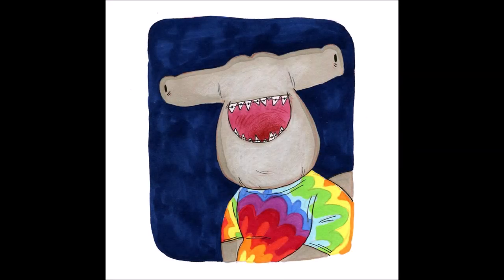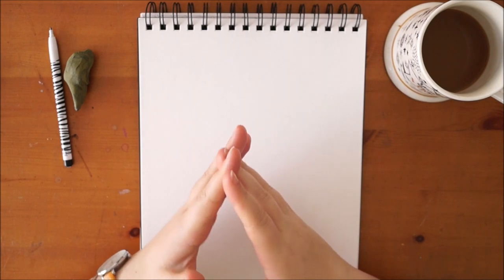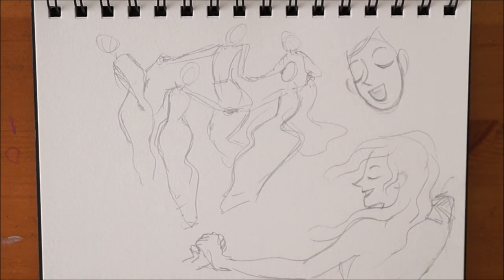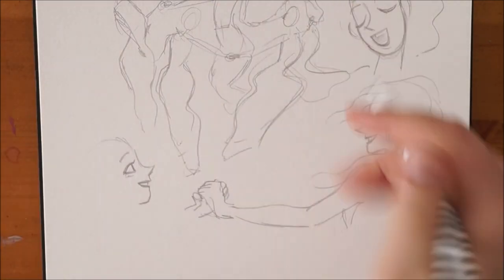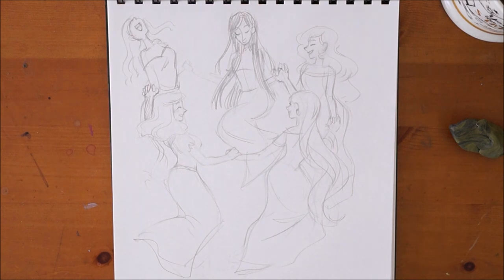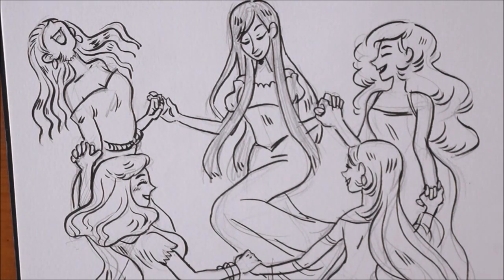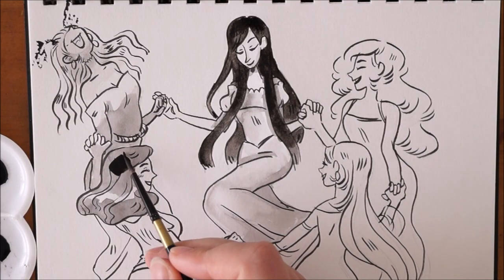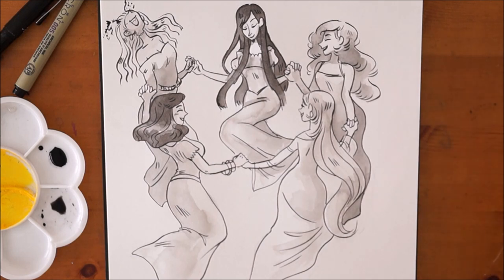INKTOBER DAY 1 - RING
Heyyyyy! I didn't think of all this until it was too late to prepare and what with work and all I don't have as much time as I thought, BUT I'm gonna do my best!

I'm also VERY aware of all the white noise, but I'm currently looking into sorting that out and saving for a mic! 8D